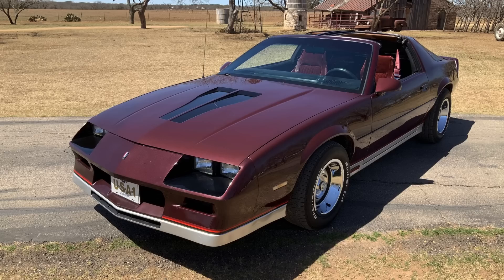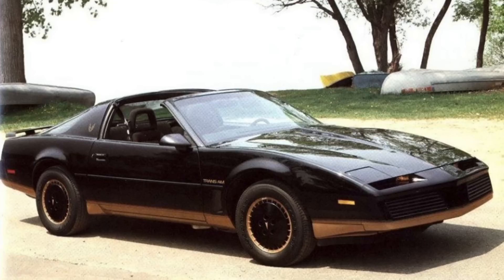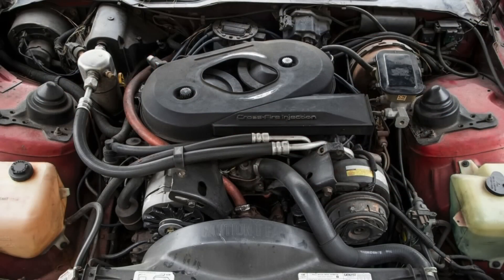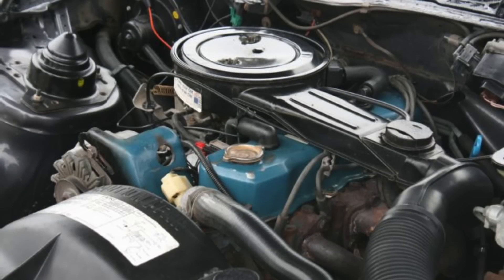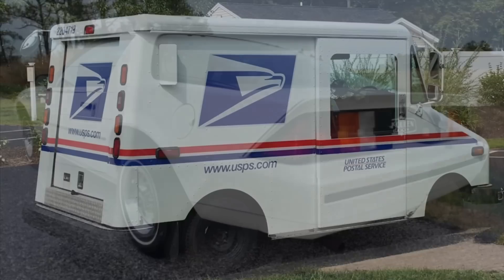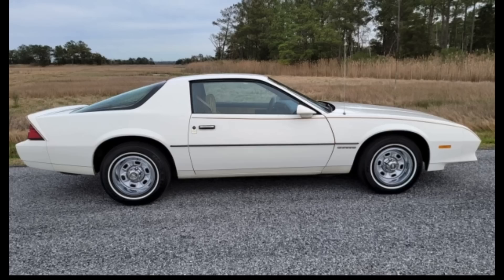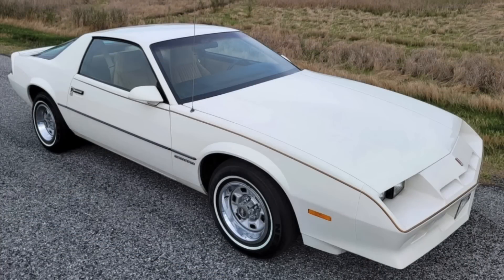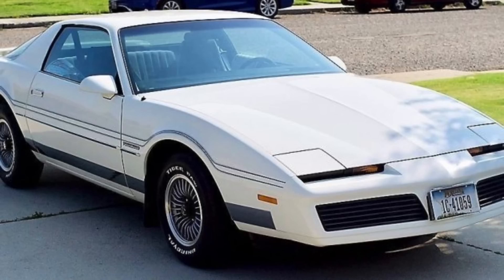Worst General Motors (GM) Cars of All Time: 1982-86 Four-Cylinder, Iron Duke Camaro & Firebird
Learn more about one of the worst sporty cars in history...the 1982-86 Chevrolet Camaro and Pontiac Firebird.